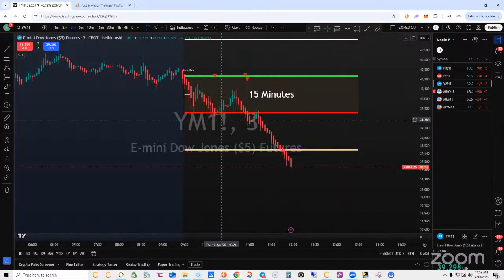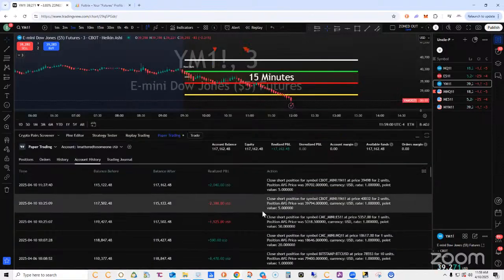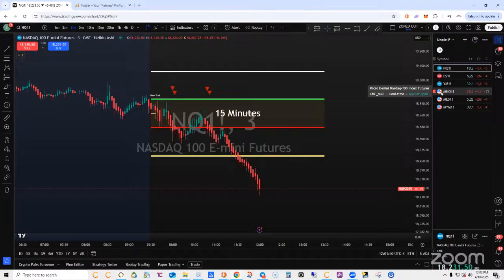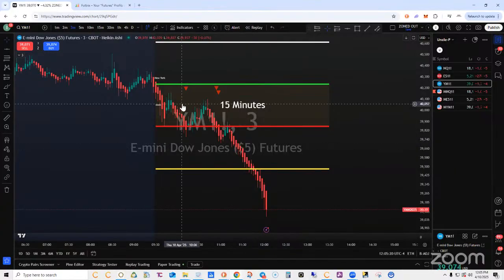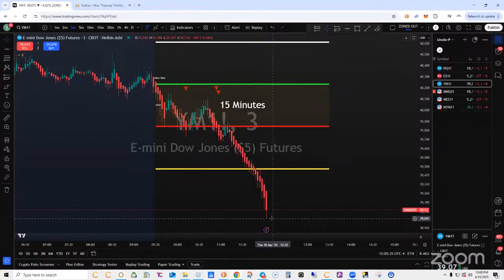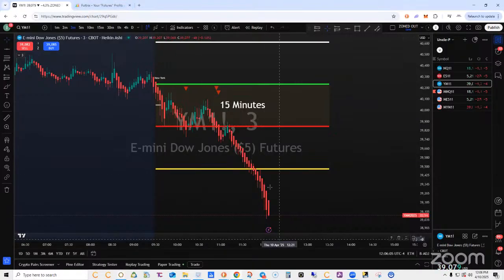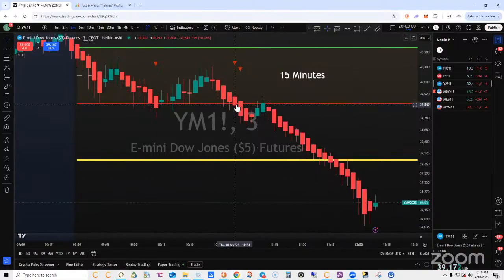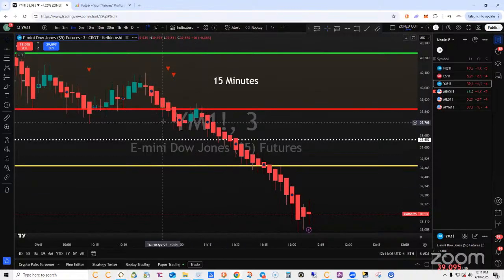Trader's Personal Meeting Room